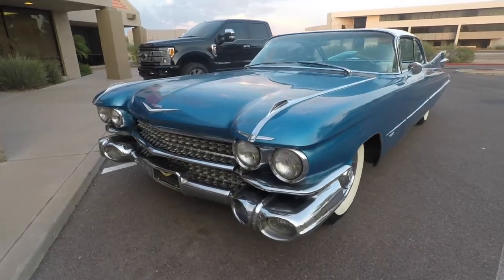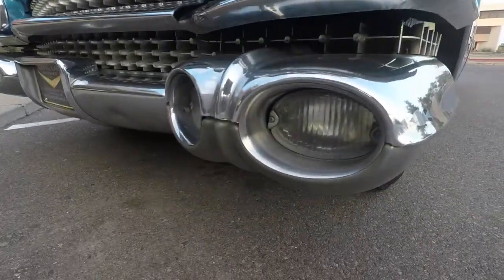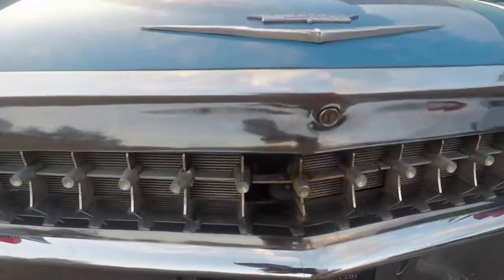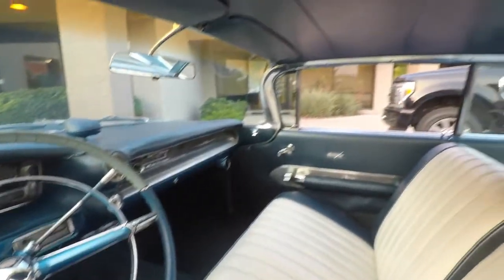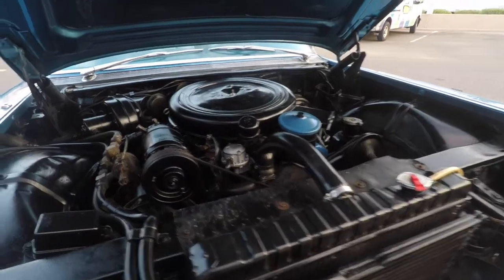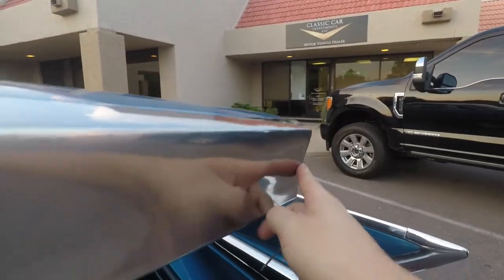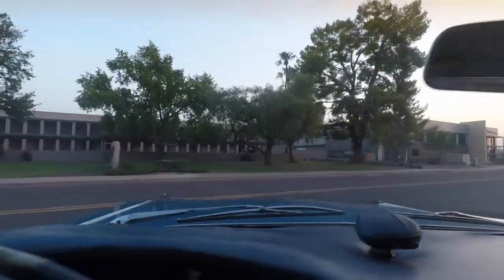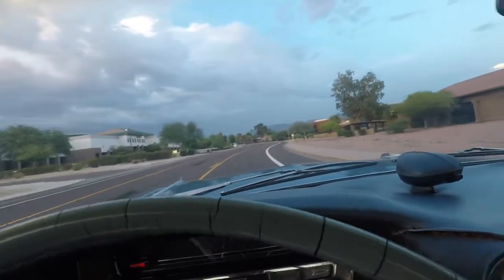SOLD: 1959 Cadillac Series 62 2dr HT - Factory A/C - Solid Car - Great Find!!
Virtual Inspection & Video Walk Around, Presented by Classic Car Investments!

1959 Cadillac Series 62 2dr HT for sale - Factory A/C - Solid Car - Great Find!!

SOLD!

Highlights:

1959 Cadillac “Series 62” 2dr HT
Fresh Out of Long Term Storage
Older Amateur Cosmetic Restoration
Factory Air Conditioned Car
Power Windows
Very Solid Car
Needs Some TLC
Runs Good

Overview:

Here is a very cool find. It is a 1959 Cadillac Series 62 2dr HT in good driver quality condition. This car recently came out of long term storage. I would say it's an older amateur restoration. It's a very good driver that looks great from 5 to 10 feet away but up close has some imperfections. These '59 Cadillac's are very hard to find and this car is all there and is equipped with desirable factory air conditioning. You can drive this car and not worry about it or it is an excellent base for a full restoration. Or drive as you restore. The car does need some TLC. It does run pretty good and just had the full system gone through along with the brakes. The body is overall very solid. This is a great find!

Options/Equipment:

390ci V8
Automatic Transmission
Factory Air Conditioning
Power Steering
Power Brakes
Power Windows
Power Seat
Autronic Eye
Wide White Wall Tires
Etc….

We can help with shipping quotes and arrangements. I also welcome all International buyers. The car is located in beautiful sunny Scottsdale, AZ.